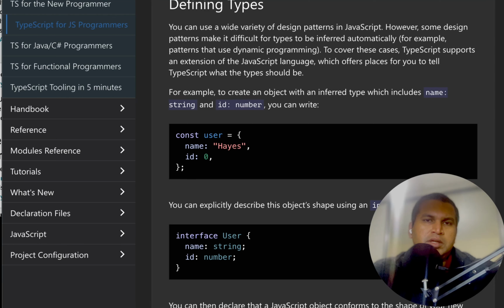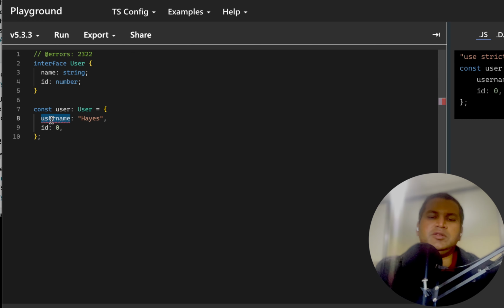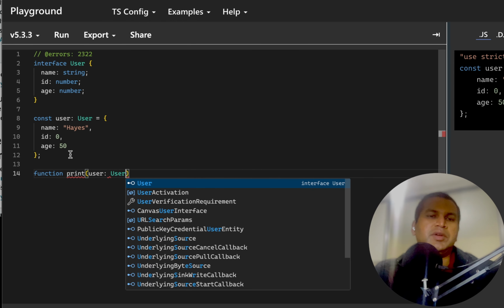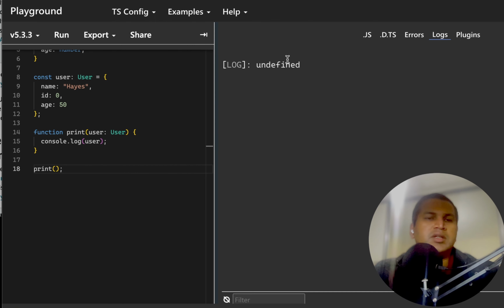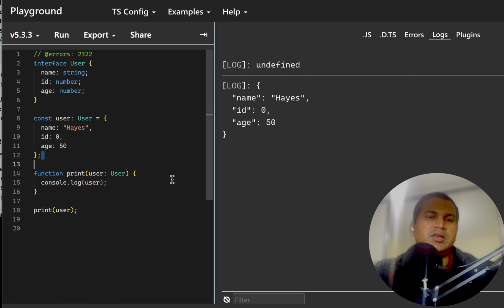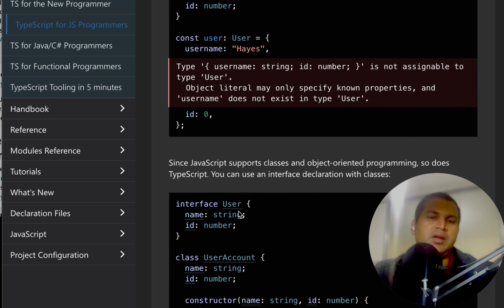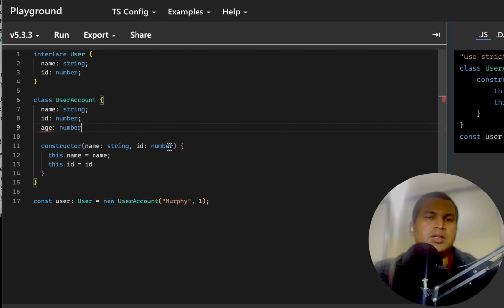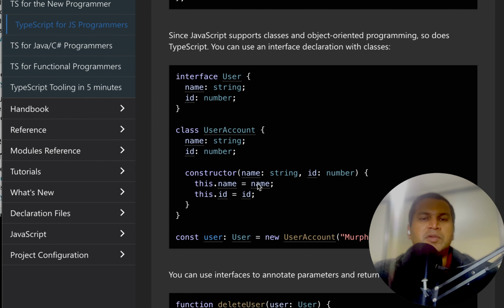TypeScript Short Coding Session 01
Embark on a coding adventure with me as we delve into the fascinating world of TypeScript! As a devoted software engineer with a strong affinity for TypeScript, I'm excited to share a slice of my coding life with you. This video is not your typical tutorial; instead, it's a personal exploration through TypeScript's comprehensive documentation and its dynamic playground.